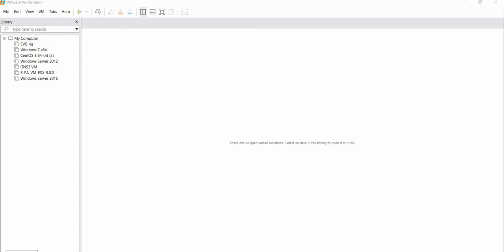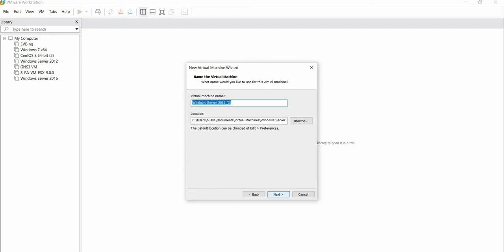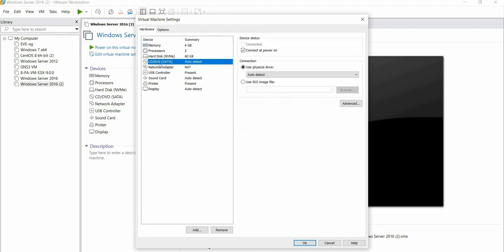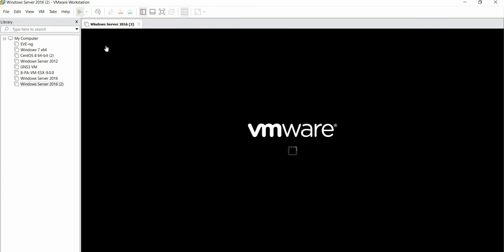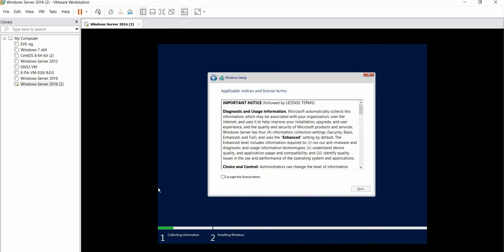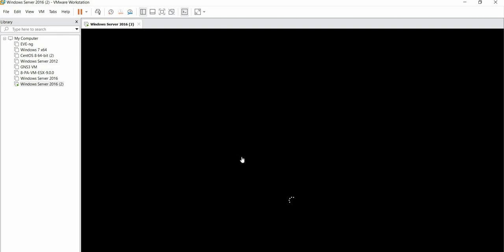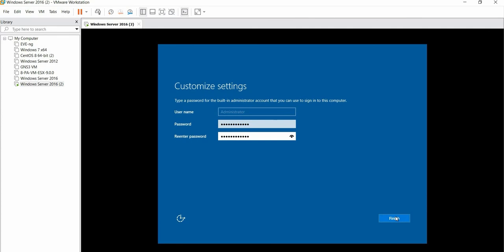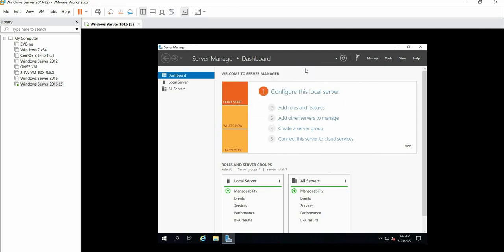Windows server 2019 image in VMWARE Workstation. COMPLETE INSTALLATION !!! free DOWNLOAD ISO IMAGE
We have uploaded the ISO Image in our Drive. you can download yours from my drive.
This video will definitely helps you out and if you are facing  any issue, i suggest you to please watch this video twice and it will workout..

PLEASE FIND THE BELOW LINK FOR WINDOWS SERVER ISO IMAGE.